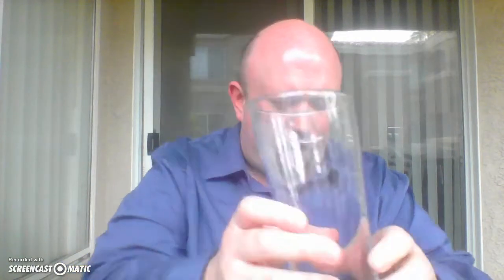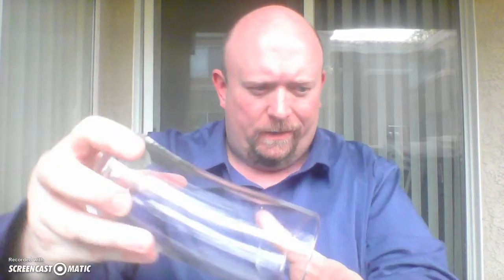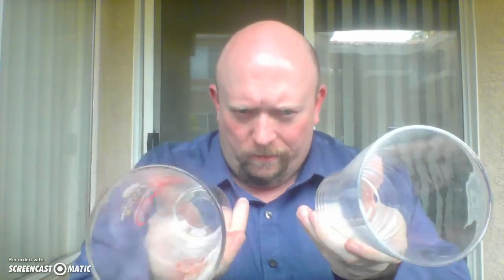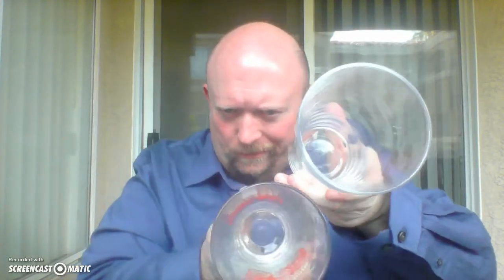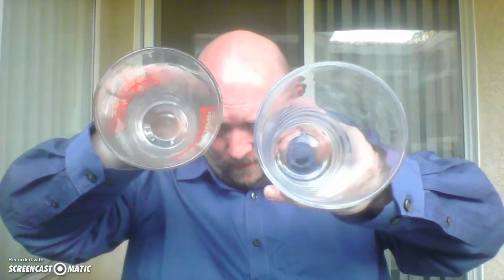Pint Glass Revisited Blue Collar Gentleman Beer Glassware Series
i wasn’t planning on doing another video for the beerglassware subseries for thebluecollargentleman but my research has proven to me that i really need to revisit the previous video. Standards for the craftbeer aficionado drinking at home are different than those for the small commercialbrewer trying to run a successful taproom or brewpub. Cheers!